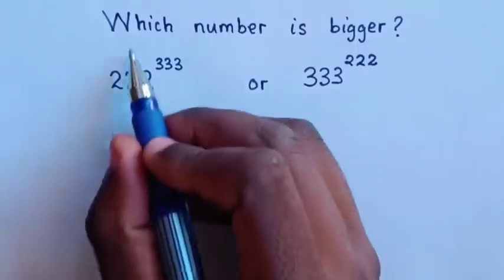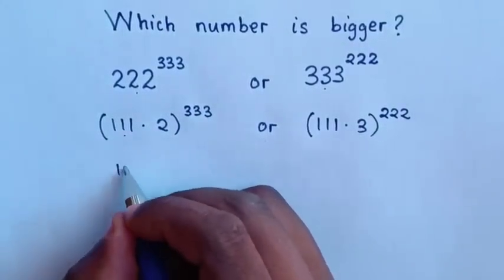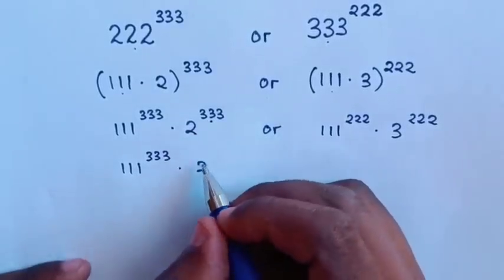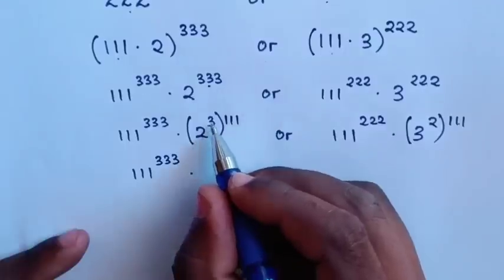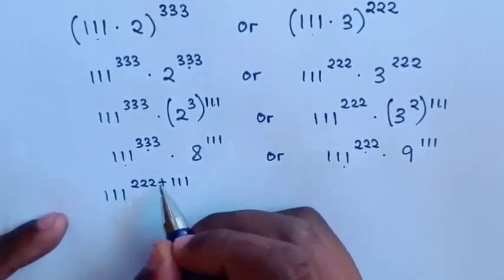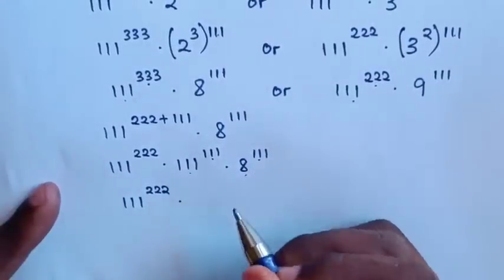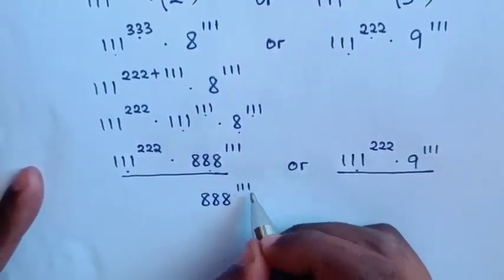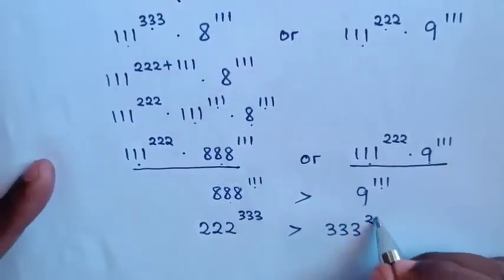A Nice Math Problem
How to solve this math problem of comparison between the exponents